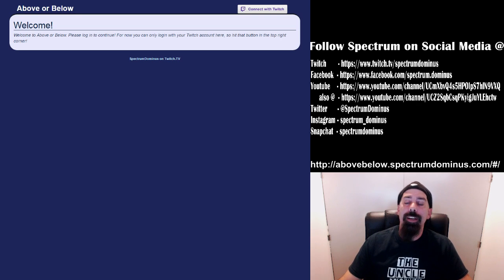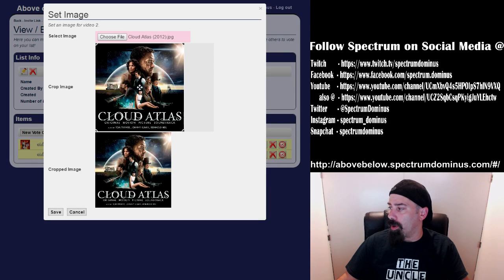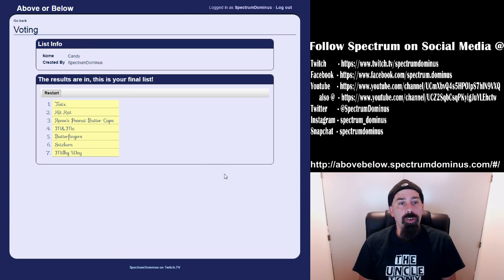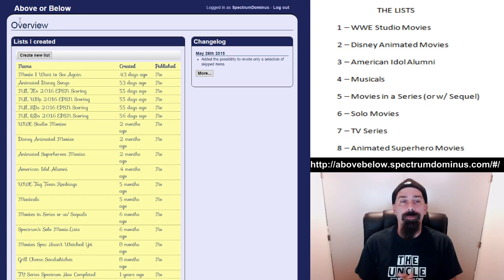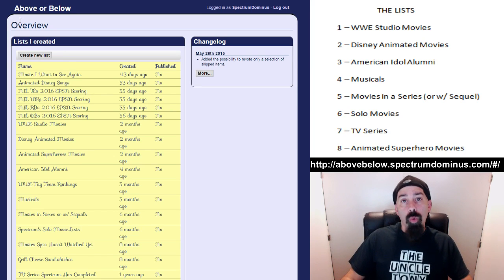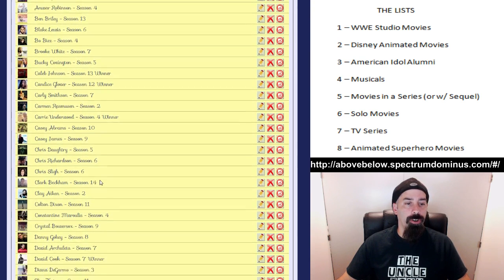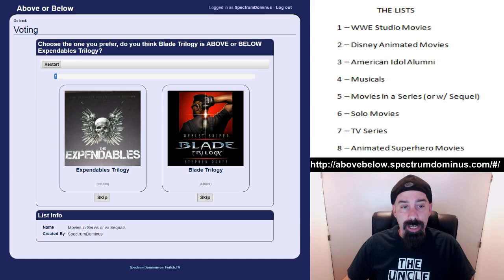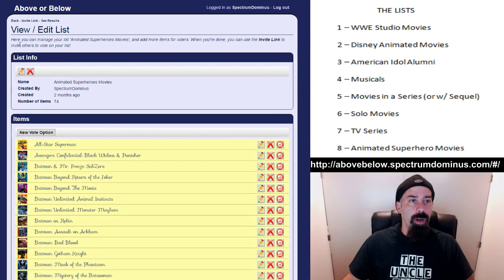Above or Below - List Making Series Introduction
Spectrum explains his belief in the proper way to make list, describes how and why to us the website to do so, and goes over 8 list he will be making as part of this film series.

Spectrum will begin 8 different Above or Below youtube series each starting with this as the 1st video in the series. Each one containing different content that he will rank through his ABOVE or Below website. The Items given to him to rank will be completely randomized, watch the video to see what 2 items will be reviewed AND what topics each of the 8 list cover.